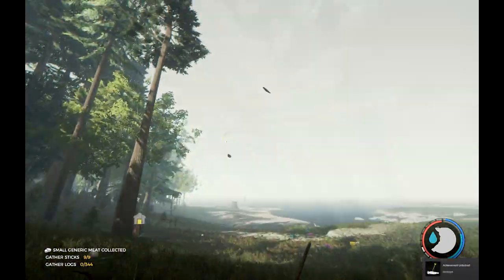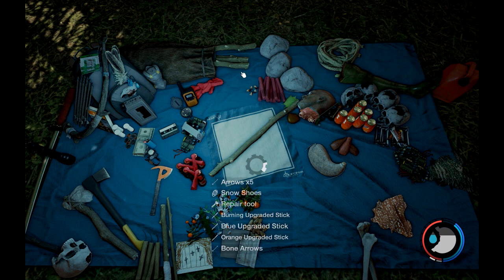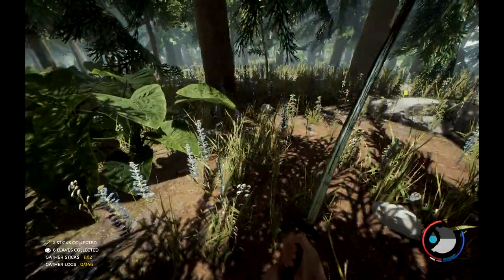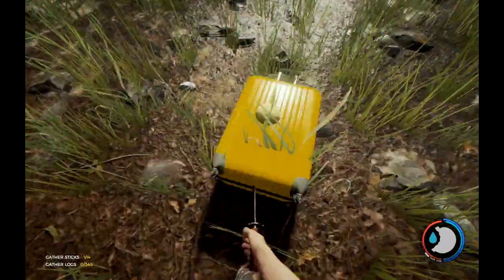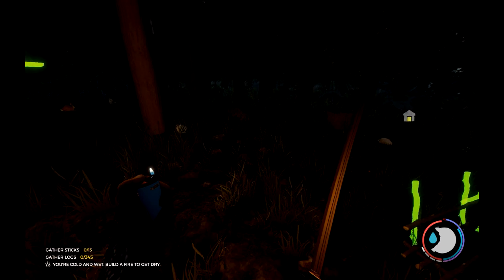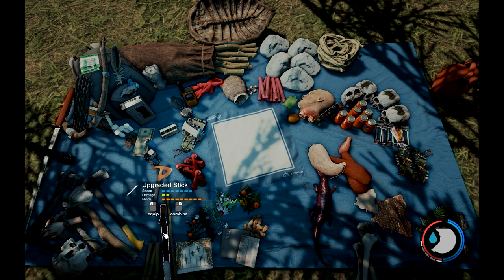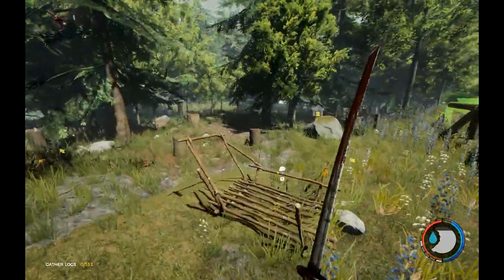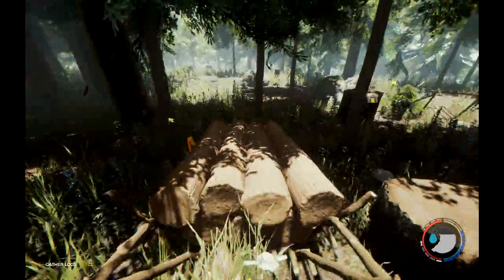Geese Lake Build | The Forest Gameplay | EP4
The Forest Gameplay / Let's Play Season 19 - Alpha V0.69 - Thanks for joining me as we do Let’s Play Gameplay in The Forest Alpha V0.69 Basically you crash land in an airplane crash and find yourself in a creepy forest fighting to stay alive while cannibal mutant tribes want you for supper. This game is creepy and will make your hairs stand on end.